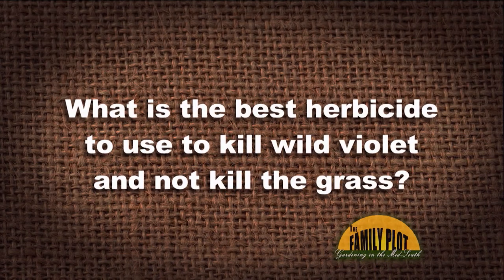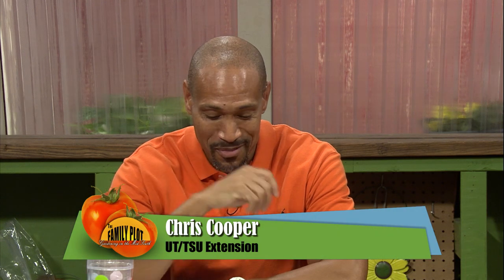Q&A – What is the best herbicide to kill wild violet?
Wild violets are dormant during the hot summer months and reemerge in the fall. TSU Extension Agent Joellen Dimond recommends using a broadleaf herbicide like 2,4-D. While the violets are actively growing the in the fall is a good time. It will take multiple applications to eradicate them.